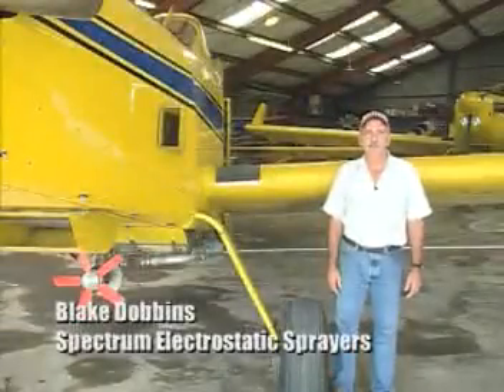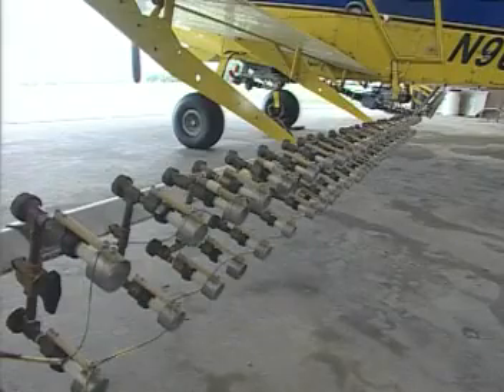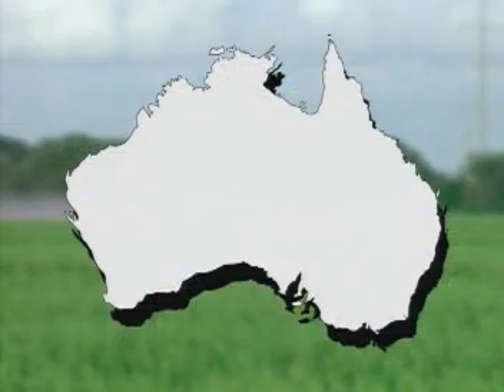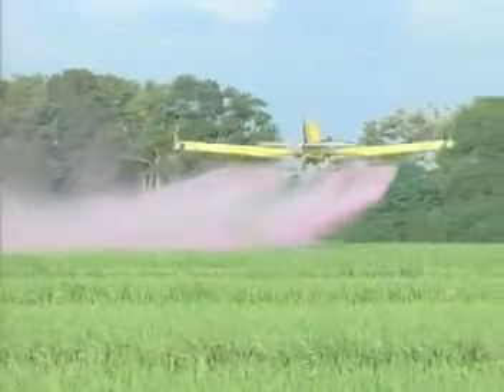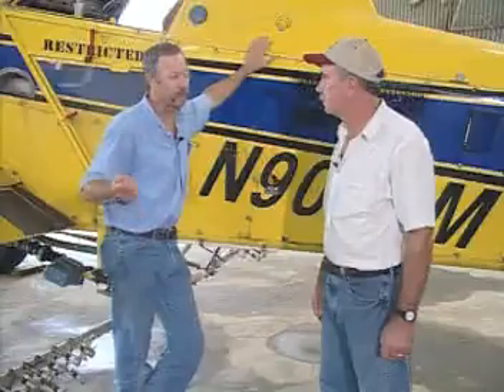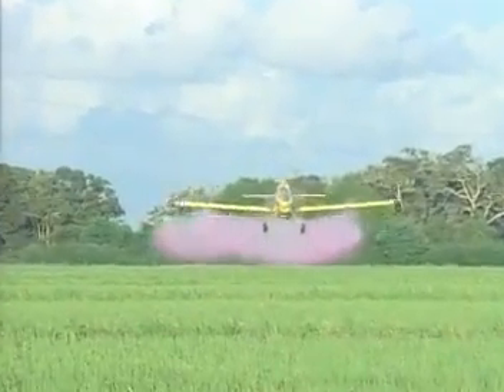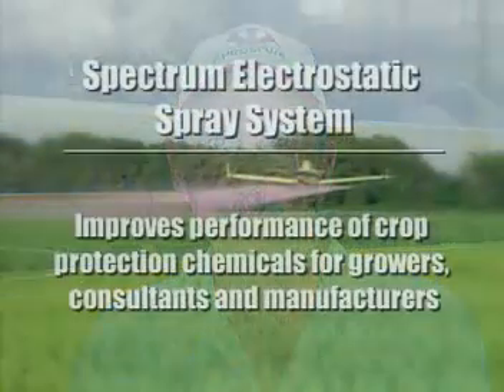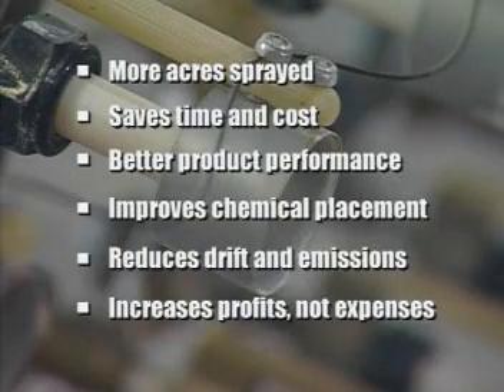Spectrum Electrostatic Sprayers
Short video explaning the technology behind the electrostatic sprayers used for agricultural dusting.

The Spectrum Aerial System was developed by USDA-ARS engineer James B. Carlton, Ph.D., and is patented by the USDA ( United States patent no. 5,975,425)